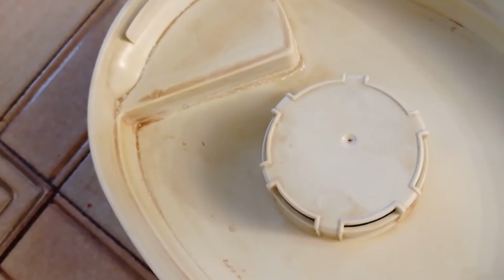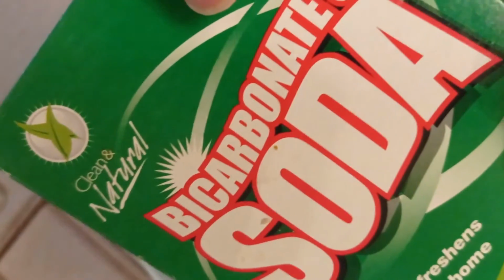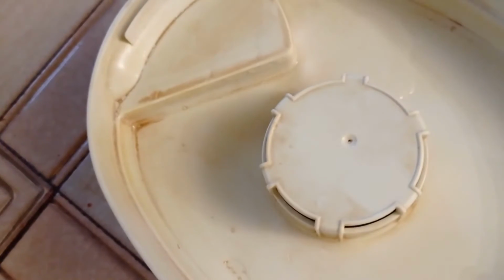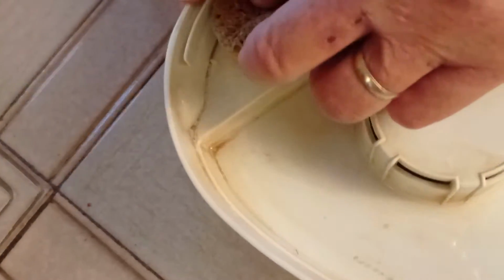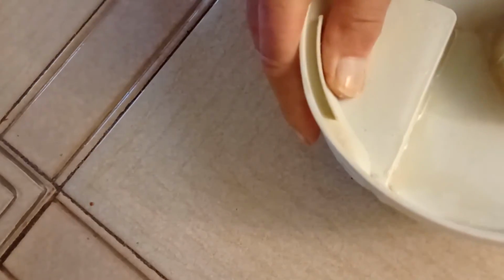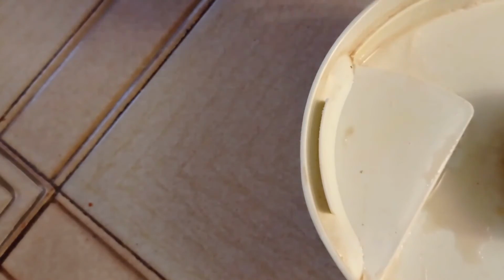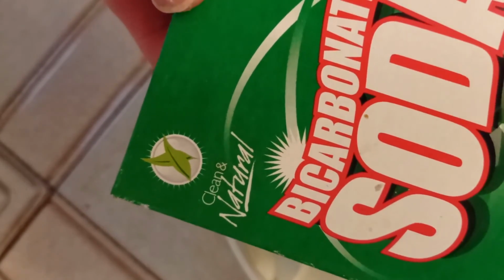How To Use Baking Soda To Clean Stained Cooking Equipment Lifehack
Stained Plastic bowls, shower rims, plastic window frames, trays
 etc

Bicarbonate of Soda is a traditional cleaning product, renowned for its deodorising and mild abrasive properties.    Bicarbonate of Soda is often mistakenly referred to as Baking Soda; although they are very similar, it hasn't got the raising agents required for baking!

Baking Soda can be used for cooking

What does baking soda do for cleaning?

Baking soda causes dirt, grease and grime to dissolve in water. This is because it is a mild alkali and abrasive. It lifts dirt easily from a range of surfaces, without damaging them.

The best thing about baking soda is that it’s non-toxic, unlike a huge range of household cleaners. This makes it safe to use around pets and children, and on food preparation surfaces. Unlike household cleaners, baking soda neutralises bad odours and won’t leave a harsh chemical scent.
How to use baking soda for cleaning?

To clean using baking soda, we recommend sprinkling a small amount onto a damp sponge, and lightly rubbing the sponge onto the affected area to remove the dirt. Wipe the area dry with a clean cloth.

To use baking soda to mop the floor, you should mix half a cup of baking soda in a bucket of warm water, then mop the floor as usual.
Conclusion